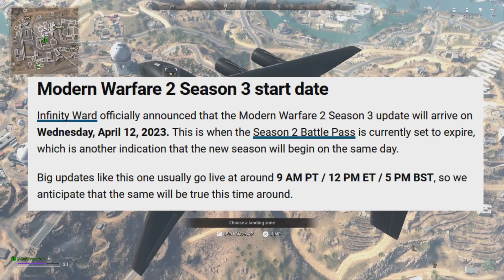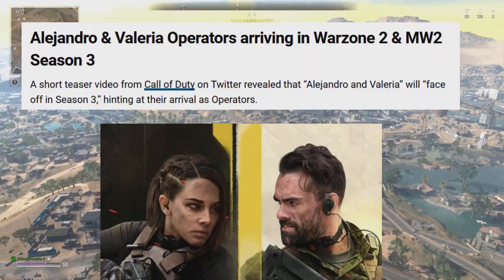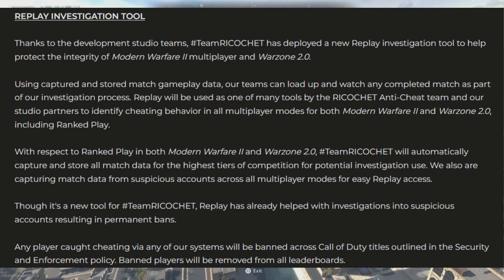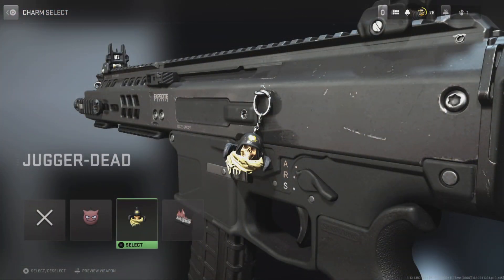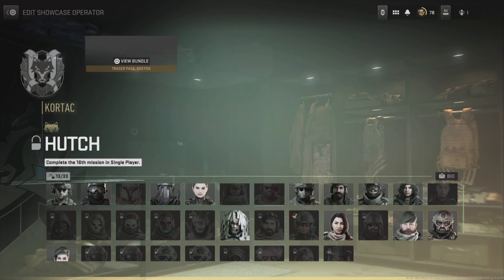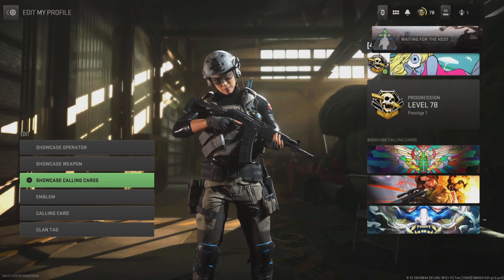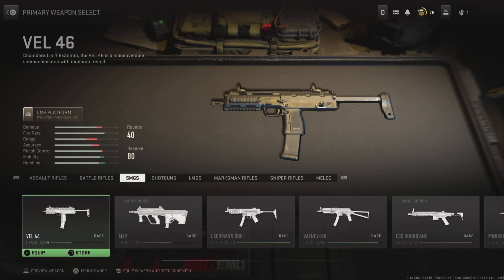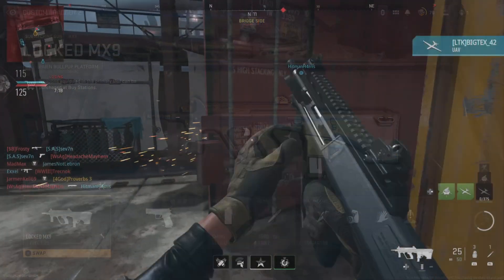❤️ INSTANT UNLOCK *AFTER PATCH* (WEAPONS/CHARMS/CALLING CARD) *SEASON 3 INFO* MW2 GLITCHES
In this video I'll show you the easiest way to unlock a bunch of stuff for free and I'll go over everything coming in Season 3!

❤️ @GUDPEXIplays  ❤️ CHECK OUT MY 2ND CHANNEL for MW2 SHORTS & COLD WAR ZOMBIE GLITCHES!

LOOKING FOR A TEAM, OR MAYBE KEYS?
(It's the fastest growing DMZ Discord, so join it today!)

Timestamps
0:00

I post tons of Modern Warfare 2 Glitches, plus I show Modern Warfare 2 Glitch Spot, and Modern Warfare 2 God Mode Glitch, also Modern Warfare 2 Invisibility Glitch, and Modern Warfare 2 Top 5 Glitches! I also post DMZ glitches like the DMZ duplication glitch or the DMZ self revive glitch, or the DMZ attachment gun glitch or maybe the DMZ gun duplication glitch! You want Modern Warfare 2 Best Glitches? Or all Modern Warfare 2 Glitches? I post God Mode Glitch Modern Warfare 2,  and also Modern Warfare 2 Camo Glitch. Check my Channel for Modern Warfare 2 XP Glitch. I'll post Modern Warfare 2 Wallbreaches and Exploits and MW2 Camo Glitches! You will learn these mw2 glitches that can be used as a camo glitch mw2 to unlock mw2 polyatomic camo glitch, orion camo glitch and also an instant mw2 camo glitch and this insane modern warfare xp/camo glitch. This mw2 glitch can be used as a polyatomic camo glitch mw2 and an orion camo glitch mw2. Want a MW2 AFK xp glitch? Check out Gudpexi for all fast weapon levels in warzone 2.0 and mw2 2022! How to level guns fast in mw2? or maybe you want Max Rank and Max Weapon glitch? I'll show you how to level up your Rank and mw2 Battlepass fast! Warzone 2.0 glitches plus MW2 DMZ glitches can all be found on my Channel for the best mw2 xp glitches and mw2 camo glitches! Unlock all mw2 camos fast and instantly unlock any mw2 weapon using the glitches I post! Need a Bot Lobby in mw2 or you want easier mw2 lobbies? Check out Gudpexi for all your Mw2 camo needs or maybe you want MW2 Dmz glitches or MW2 Bot Lobby glitch? You can find it all on my Channel!